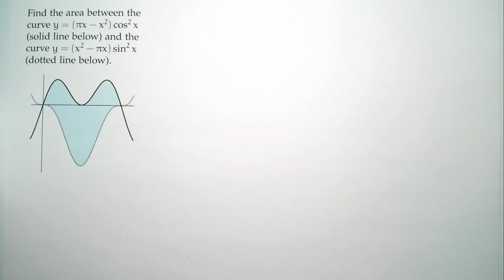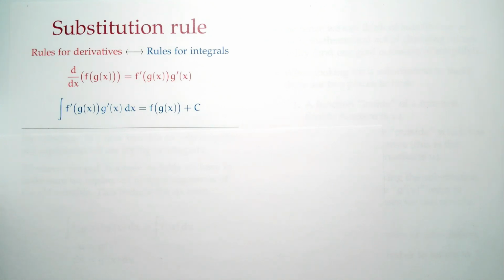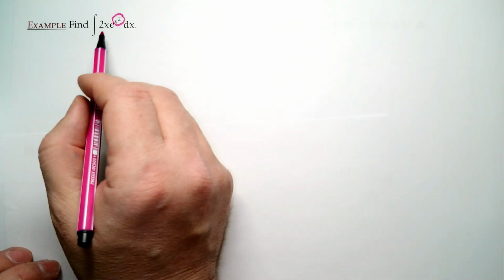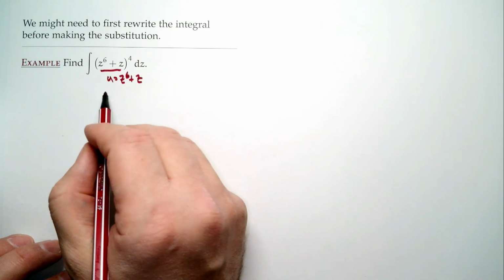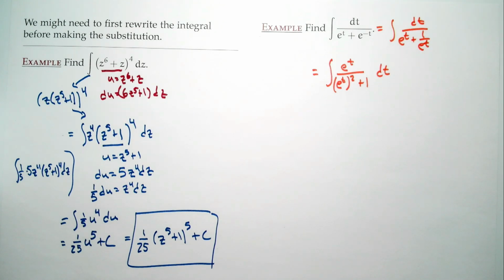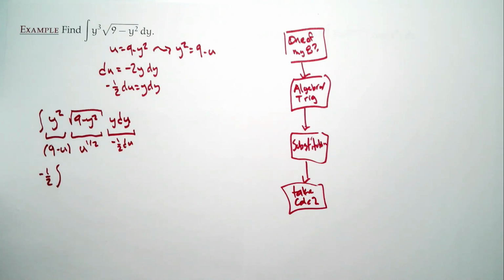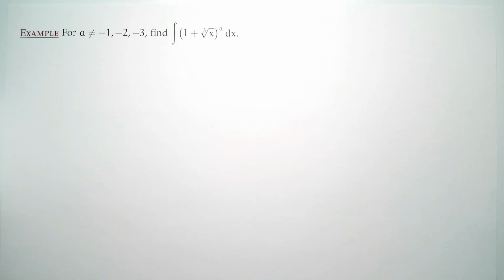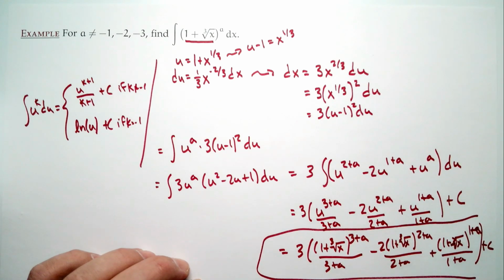Calculus 1, Session 34 -- Substitution (indefinite integrals)